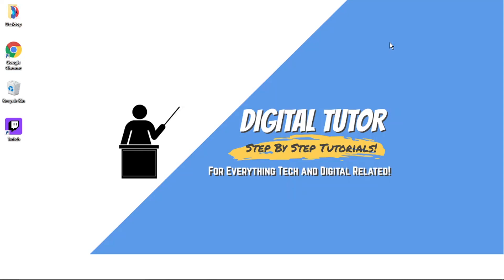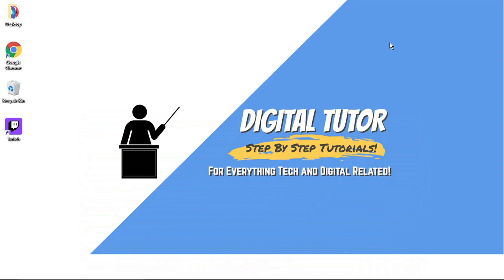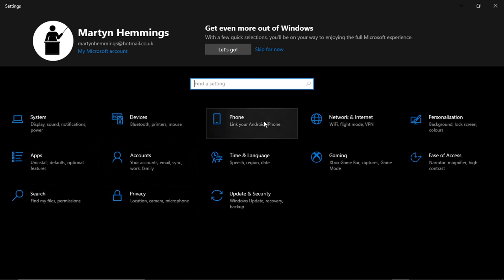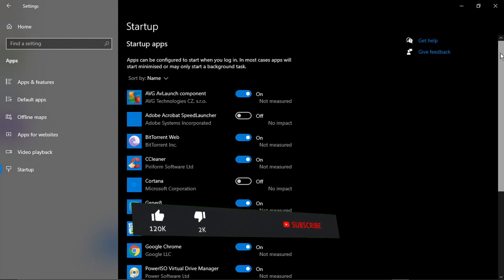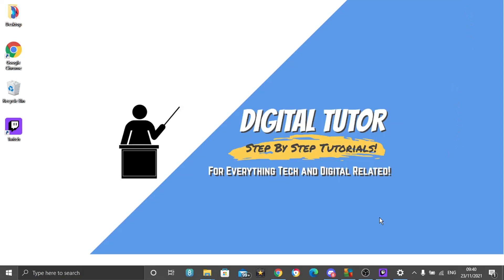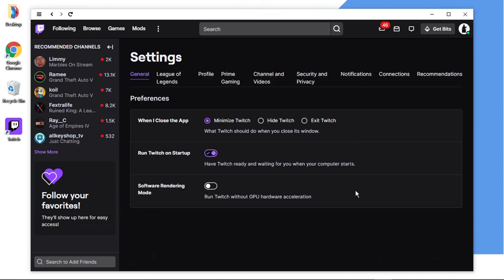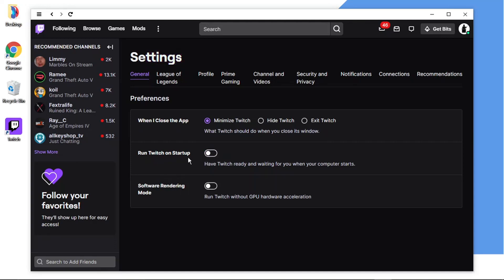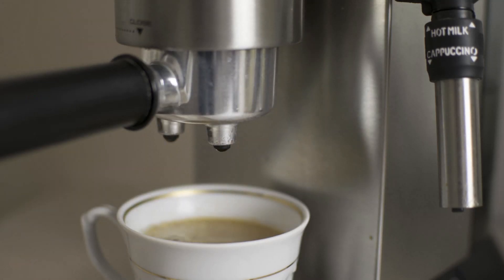How To Stop Twitch From Opening On Startup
In this video I will show you how to stop twitch from opening on startup.

It is easy to learn how to stop twitch from opening on startup but can be tricky to find if you are new to twitch but in this tutorial you will learn step by step how to disable twitch from opening on startup.

how to stop twitch opening automatically is explained clearly in this video so just hit play and you will learn where to find the setting to disable twitch from opening on startup. After watching the video the whole way through you will know how to stop twitch opening automatically

A lot of people are looking for ways on how to stop twitch opening on startup and this is an easy to follow video on how to stop twitch opening automatically at startup

So if you are looking for an easy to follow twitch tutorial on how to stop twitch from opening automatically you have come to the right place.